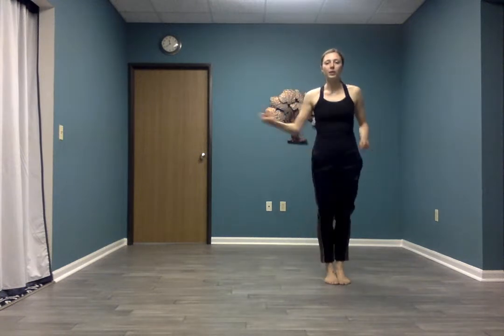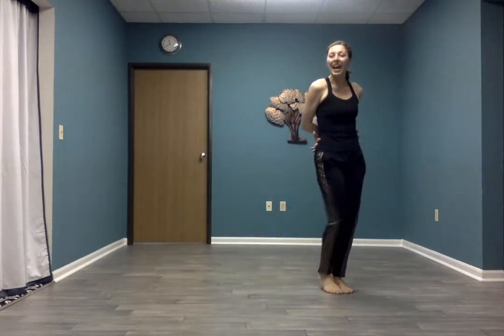Get Up and Move with Emily *trial video* "Can't Stop This Feeling"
Get up and move with Emily for a kid-friendly & fun dance/workout!

Trial Video - This is the first of hopefully many videos. Please send song suggestions and provide other feedback.

Emily Mushinski, Artistic Director of Blink Verse Inc.

"CAN'T STOP THIS FEELING! (Original Song from DreamWorks Animation's "TROLLS")" by Justin Timberlake